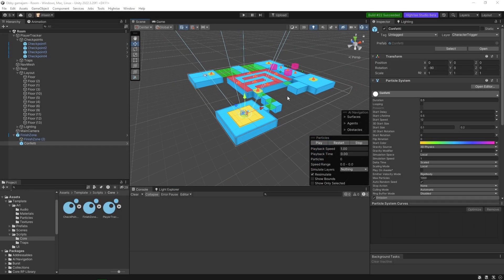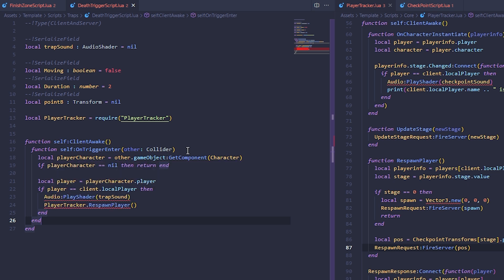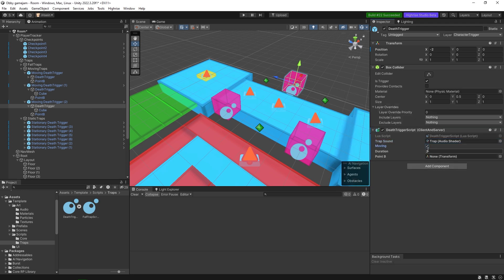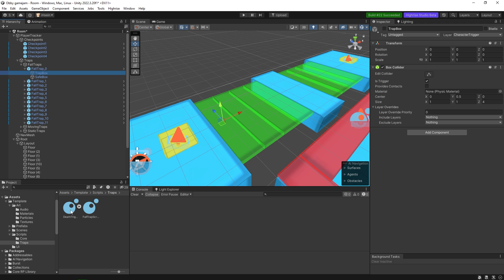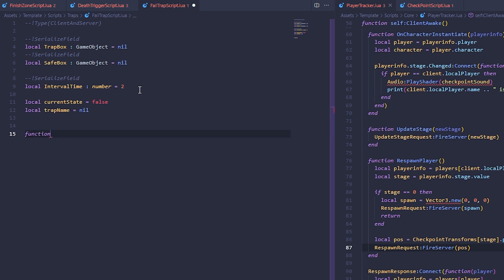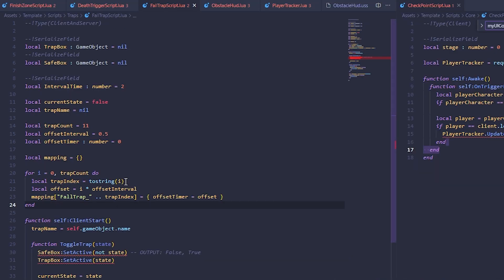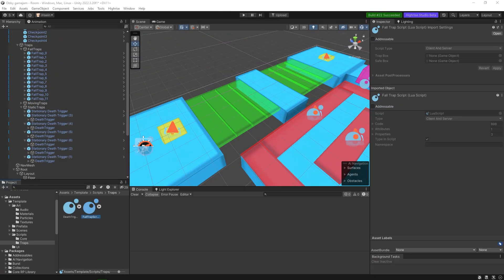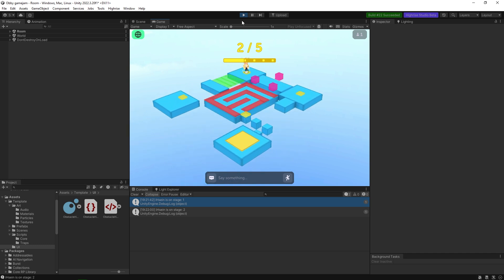Build-An-Obby Game Jam - Traps (Ep. 3)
Episode Three: In this episode, we wrap things up by creating traps static, moving, and falling traps. We cover how to handle respawning and how to edit the collider to make the player interact with objects.

Chapters:
0:00 Introduction
0:20 Death Trigger Script
3:13 Moving Traps
6:30 Static Traps
7:00 Fall Traps
11:05 Fall Trap Script
19:40 Updating The HUD
20:35 Adding Checkpoint Transform
20:57 Testing Gameplay

The creative world where you belong.
Available on App Store and Play Store.